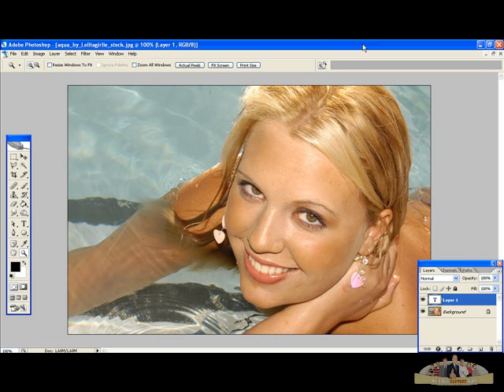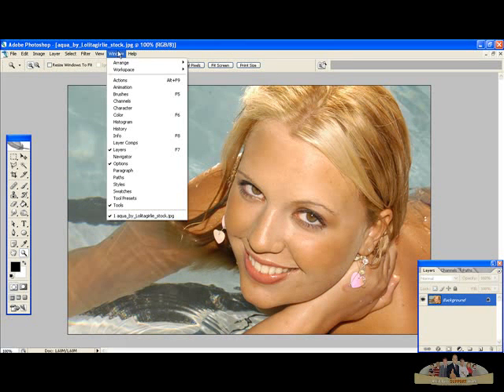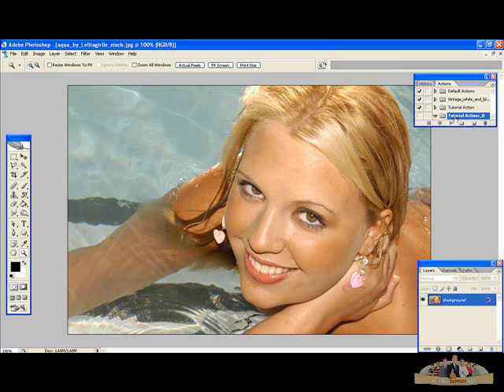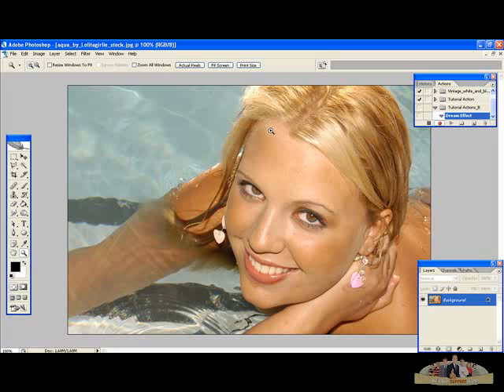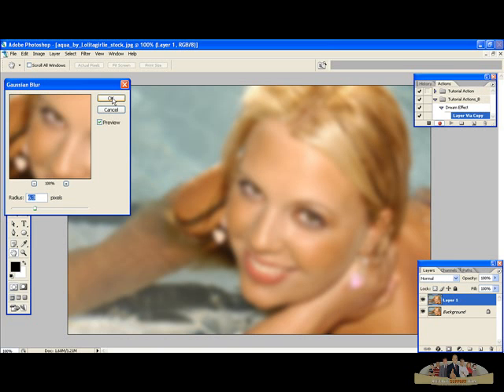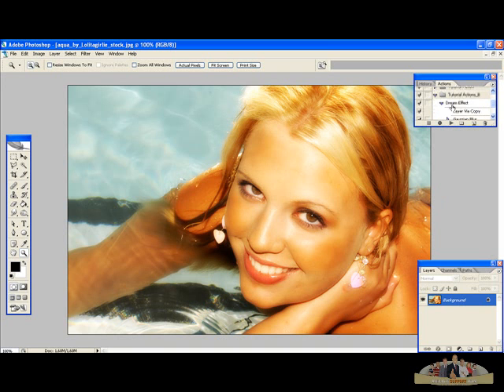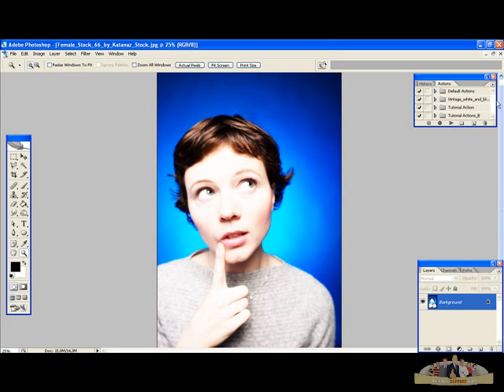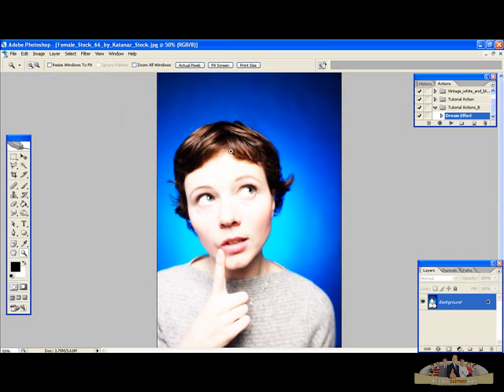Photoshop Video Tutorial - Actions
Learn how to save time using actions on PS.
For view this tutorial in Cristal clear quality join for free